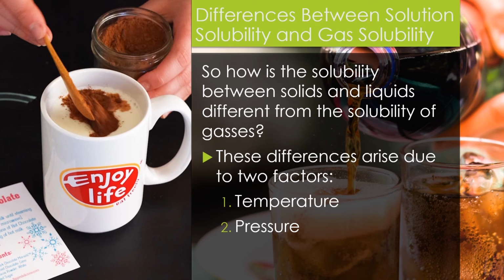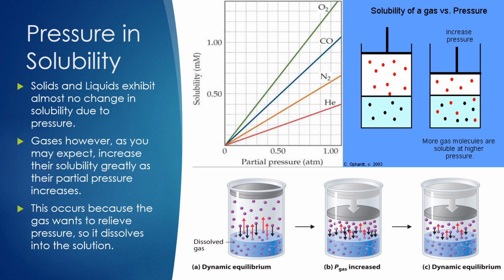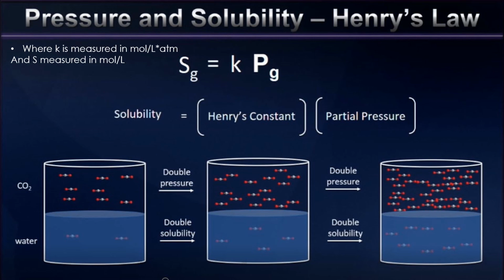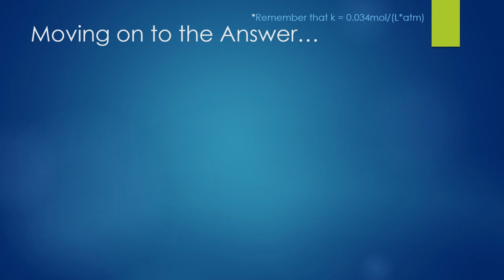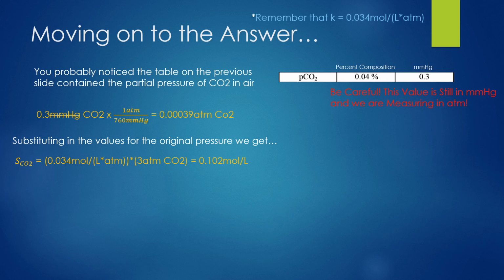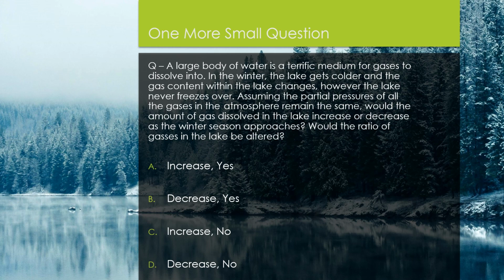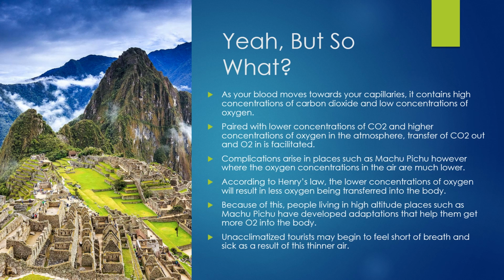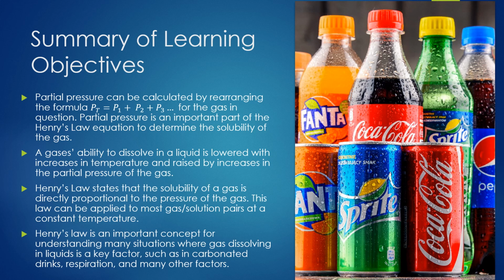Henry's Law Video Rough Draft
Yo bro, what's poppin'.